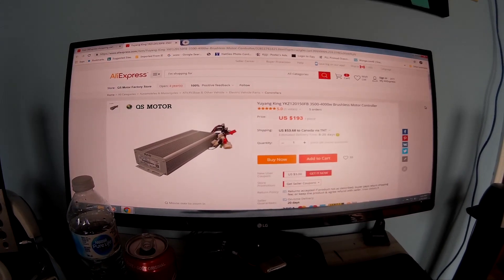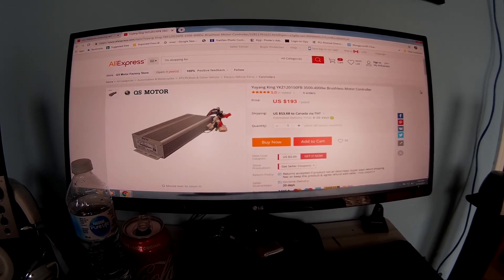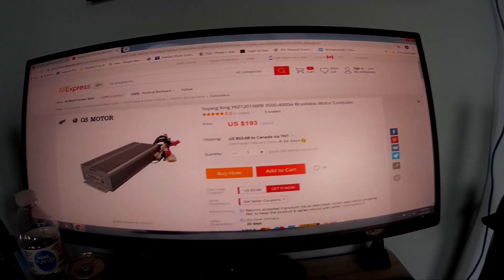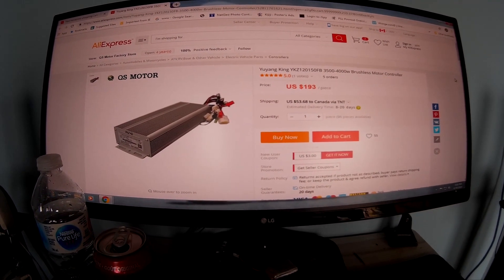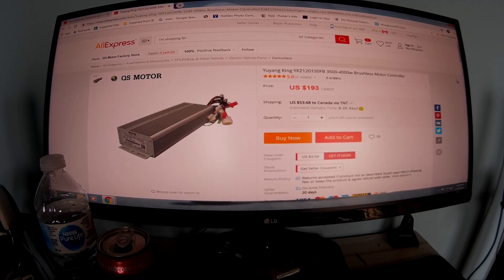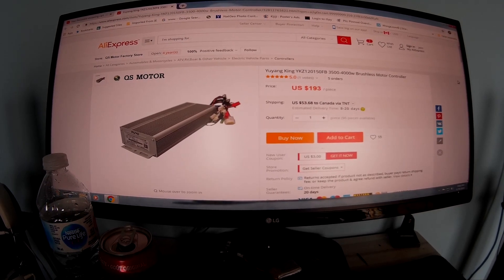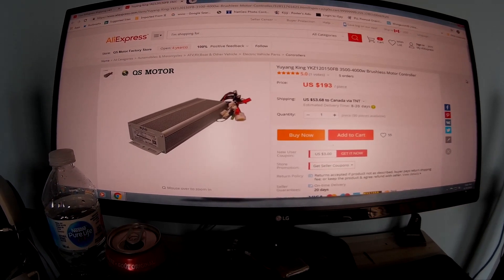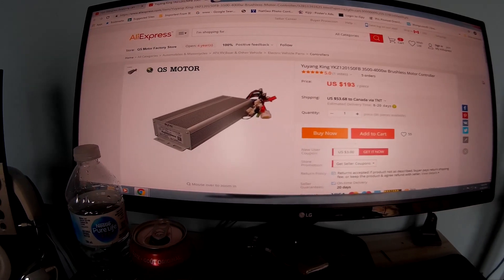channel update Tuesday, April 30, 2019(new controller)